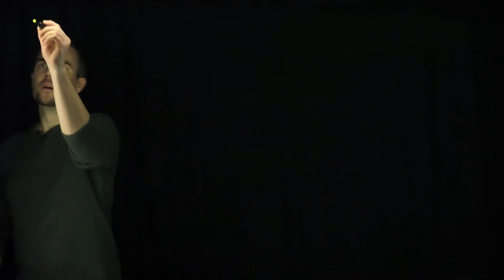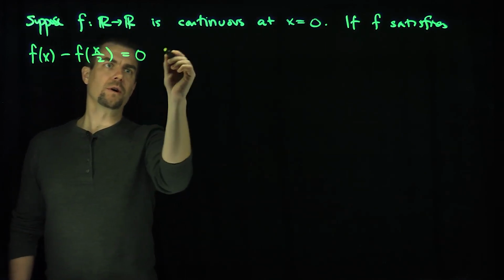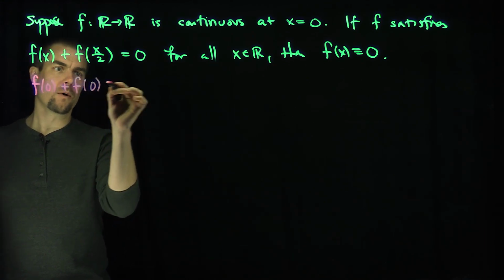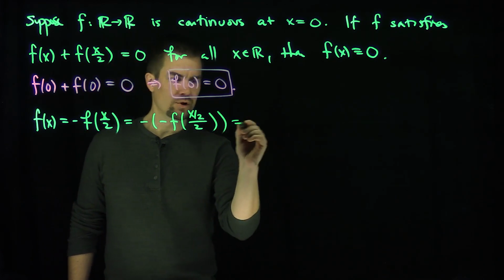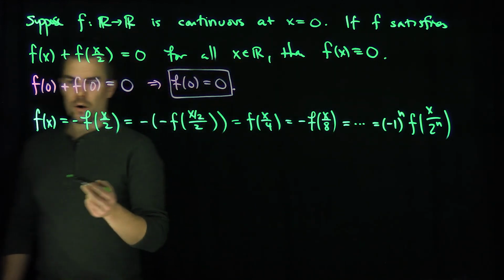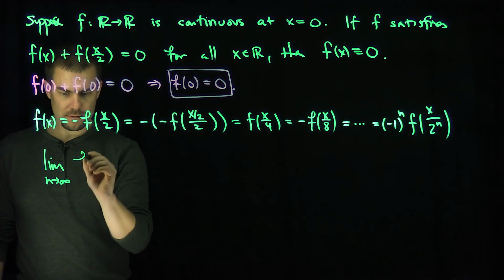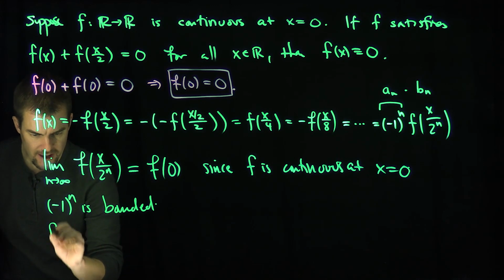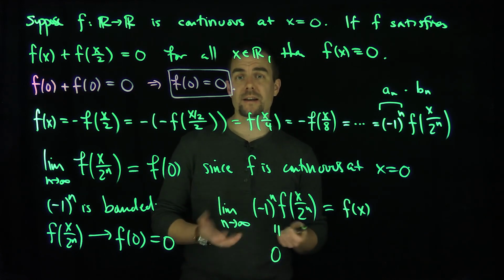Using Continuity with a Functional Equation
We solve a functional equation with a continuity requirement by iterating the identity.